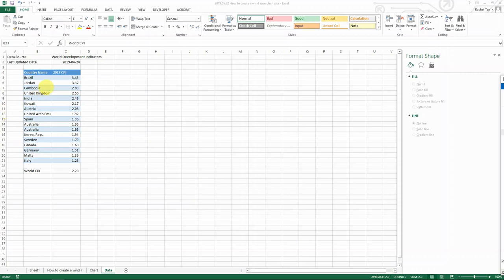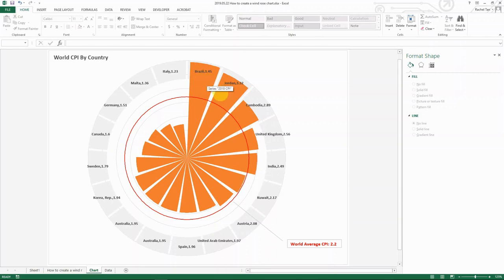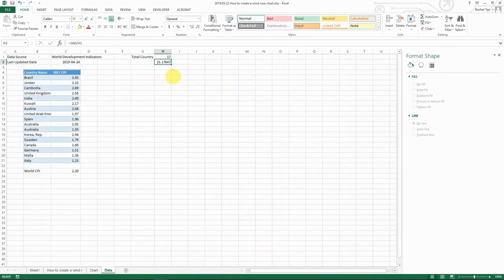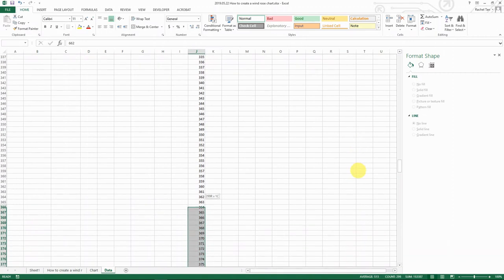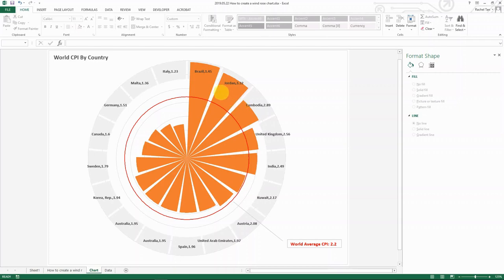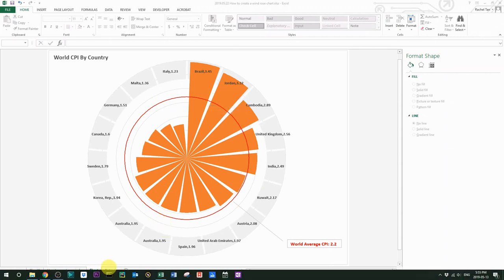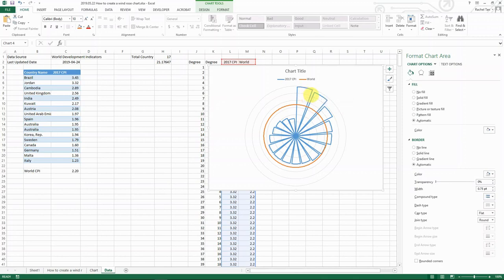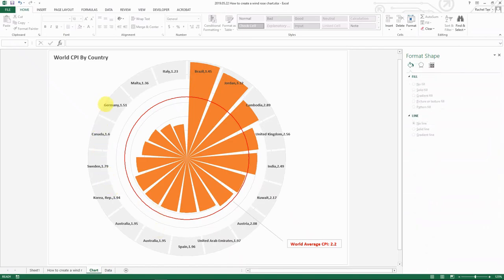How to transform a Bar Chart to Wind Rose Chart I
This video shows how to create a wind rose chart.
Chart type used: Radar chart, Filled Radar chart, Doughnut chart.